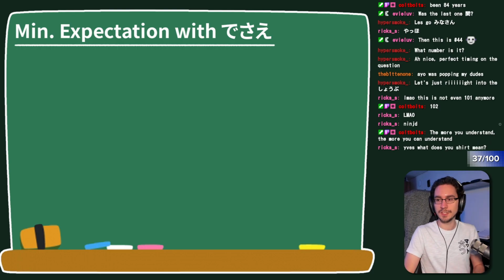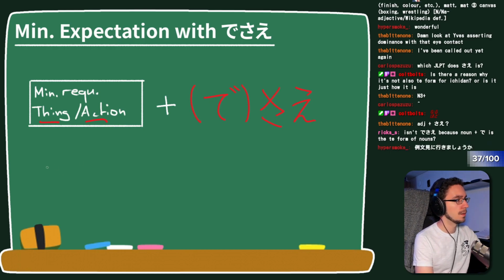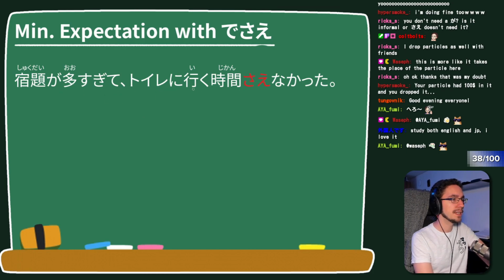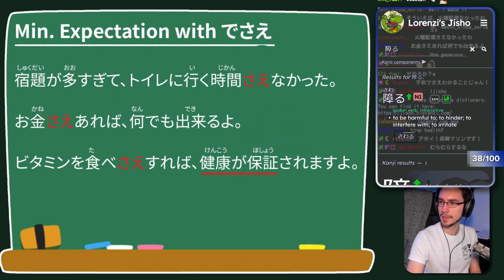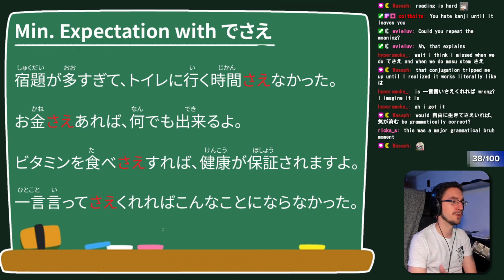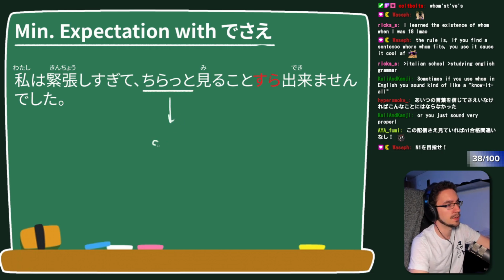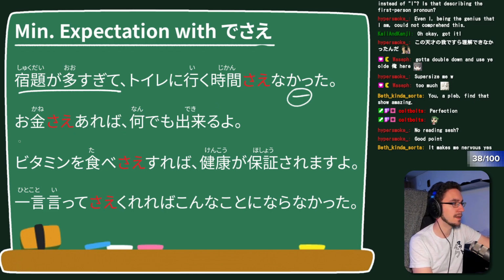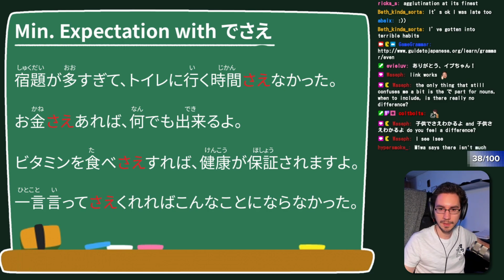Japanese 101 Lesson 44 Using でさえ